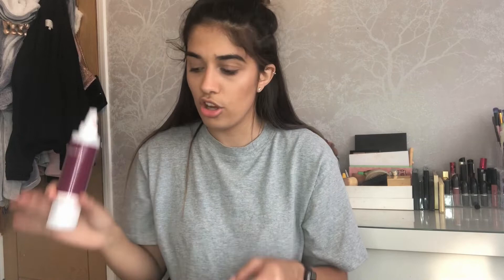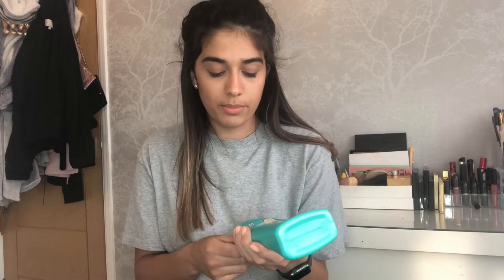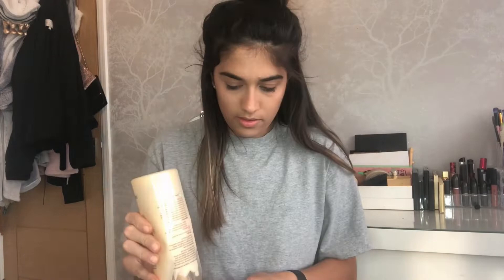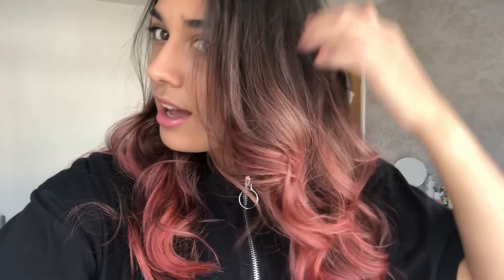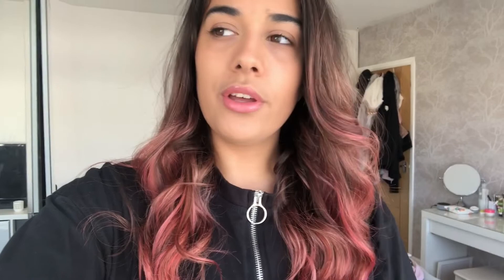HAIR TRANSFORMATION (PINK HAIR)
Hey guys, i hope you enjoyed the video! If your new then welcome, and if your a returning subscriber than thank you so much! Today i went pink with my hair and i can honestly say i love it so much!